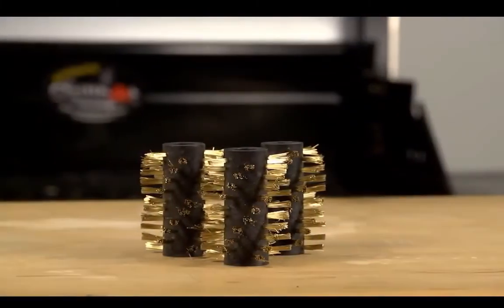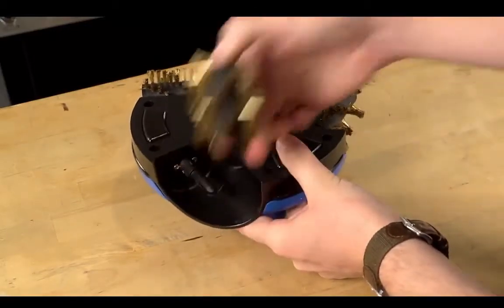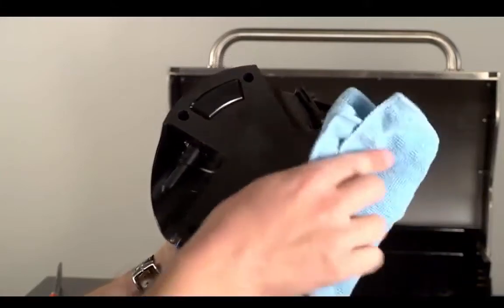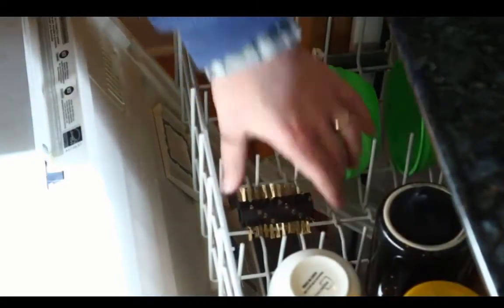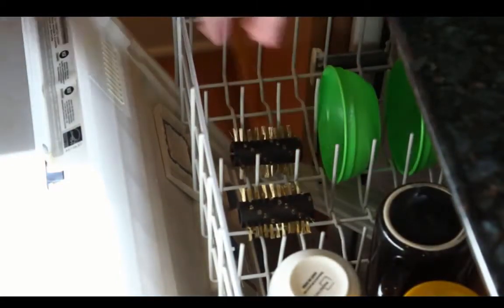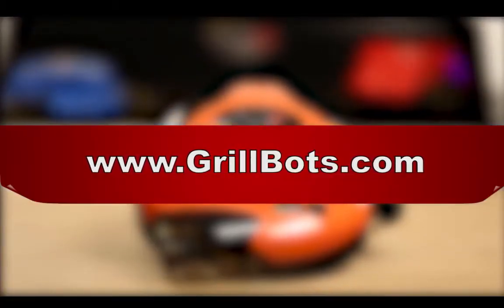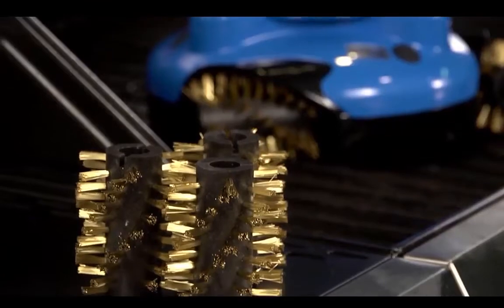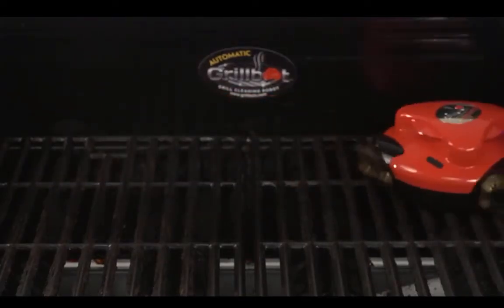Grillbot brush removal tutorial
The Grillbot The world's first automatic grill cleaning robot!

All our Grillbot Products
Amazon Store

Tell them you saw us on YouTube... GRILLBOT MAKES THE PERFECT GIFT!

The grillbot, is the world's first automatic grill cleaning robot! Launched January 13, 2014, Grillbot is here to make your life easier.

Our mission is to enrich your life, by simplifying it. We believe by taking the grunt work out of cleaning your grill, it will leave you with more time to enjoy your friends, family, and the party! Simply place the grillbot on your grill, press a button and you're done! The grillbot does all the grill cleaning for you. No more scrubbing! A grillbot is the easy-to-use and fun to watch — a fully-automated device that makes grill cleaning possible with just the push of a button.

As with most inventions, Grillbot began with an idea. One day, founder Ethan Woods was getting ready to use his grill and did not have a brush available to clean it. While trying to clean a stubborn grill with a wire brush, he wondered if a robot could be created to do the job. He took a power drill, attached a brush and cleaned the grill. He put together a design team and that makeshift drill became the sophisticated computer driven Grillbot. Ethan and his family are excited to bring this new innovative device to the world.